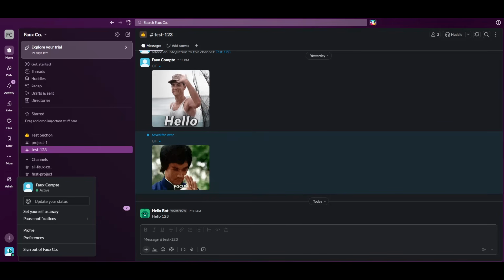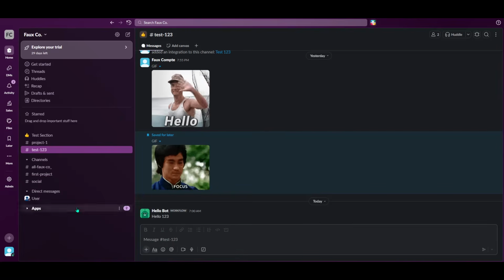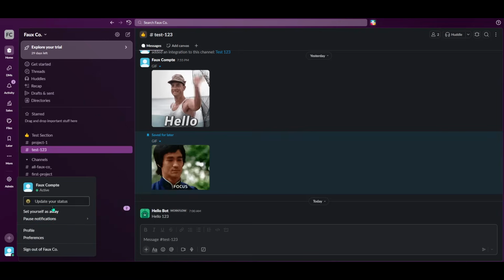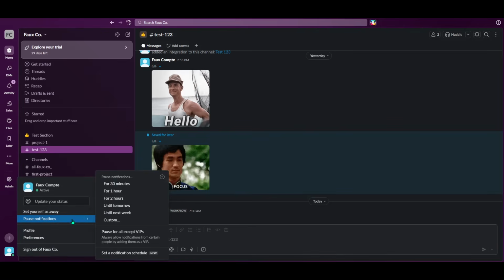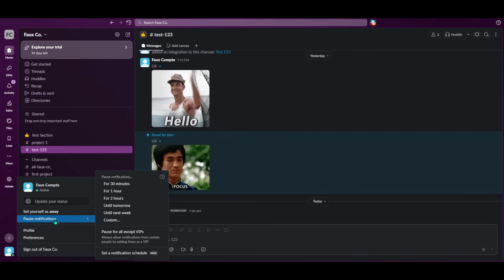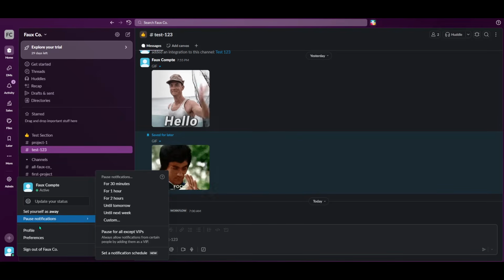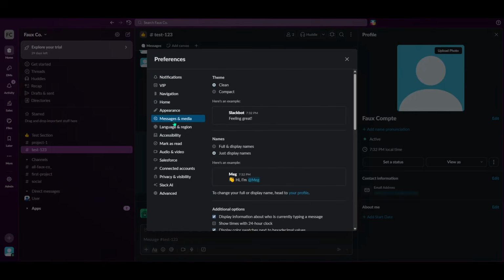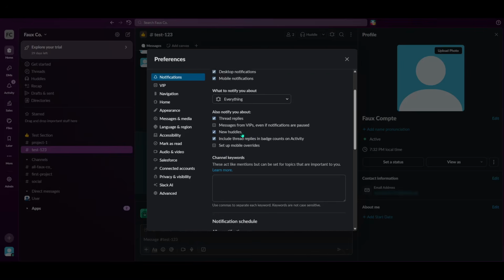How to Fix Slack Notifications Not Working (2026 Step-by-Step Troubleshooting Tutorial)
Learn how to fix Slack notifications not working the right way! In this 2026 step-by-step tutorial, I’ll show you how to check notification settings, desktop and mobile permissions, Do Not Disturb, channel alerts, and common fixes so you never miss important messages. Perfect for beginners, remote workers, and teams using Slack daily.

how to fix slack notifications not working, slack notification fix 2026, slack alerts not showing tutorial, slack desktop notifications guide, slack mobile notifications fix, slack do not disturb settings tutorial, slack troubleshooting notifications, slack for beginners tutorial, workplace communication tools slack, slack productivity tips, fix slack message alerts, slack settings guide 2026, slack tips and tricks, beginner slack tutorial 2026